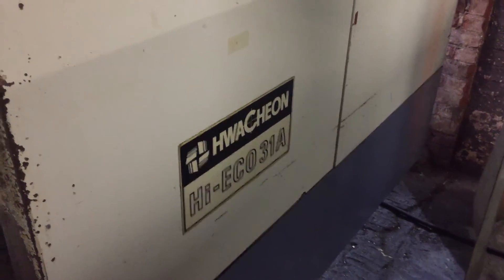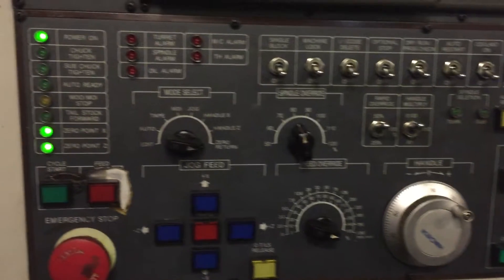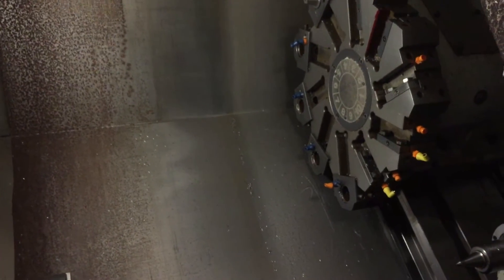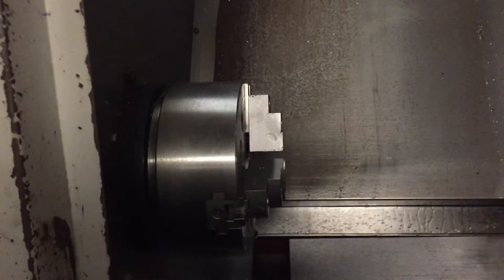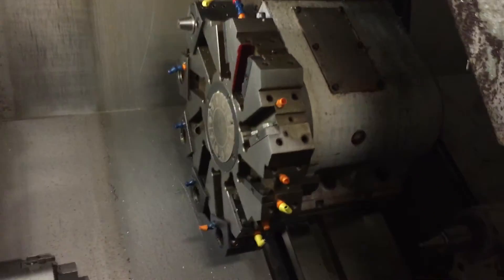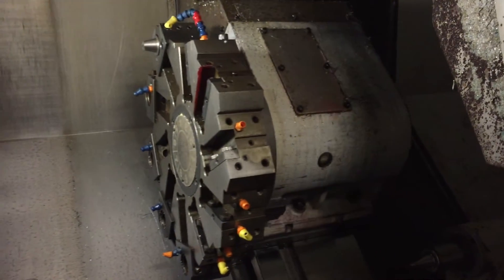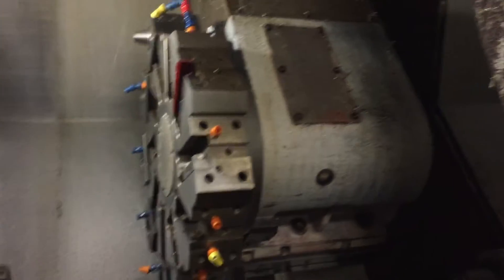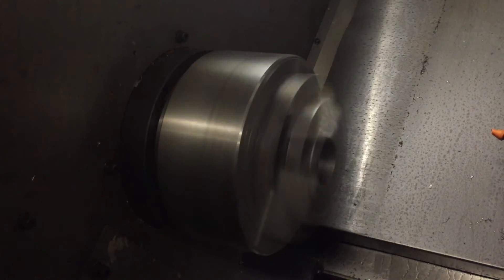Hwacheon Hi-Eco 31A CNC Turning Center, New 1996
HWACHEON 2-AXIS CNC TURNING CENTER
           MODEL: HI-ECO 31A  NEW: 1996

MAX. TURNING DIA.:            15"

EQUIPPED WITH:

FANUC OT CNC CONTROL

10" 3-JAW HYD. CHUCK

10 POSITION TURRET

TAILSTOCK

ALL AVAILABLE TOOLHOLDERS